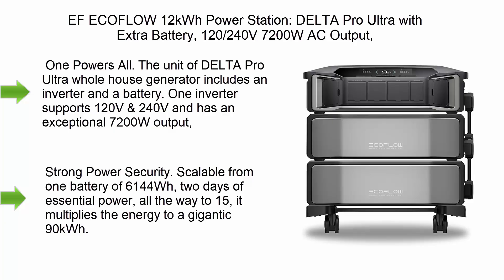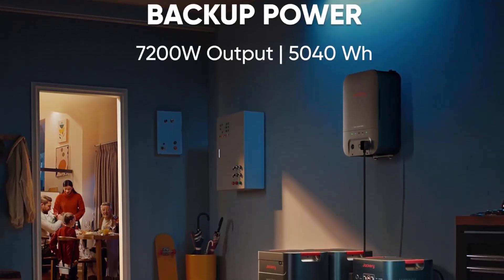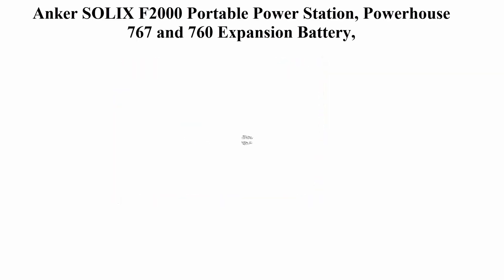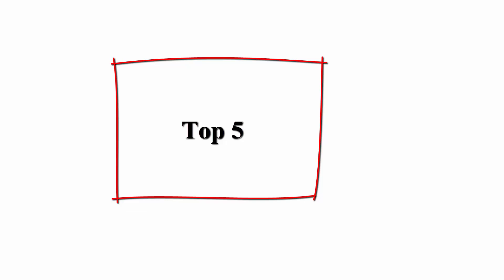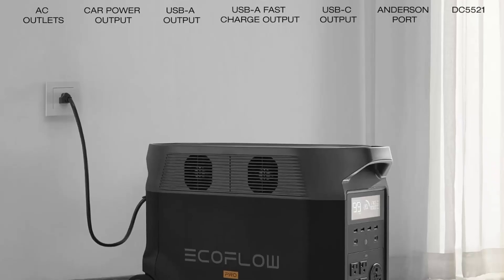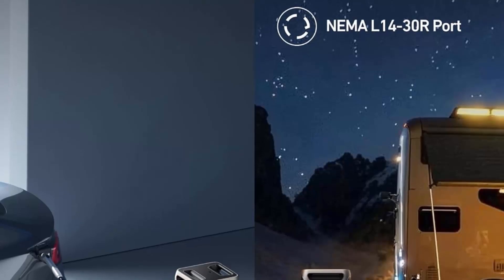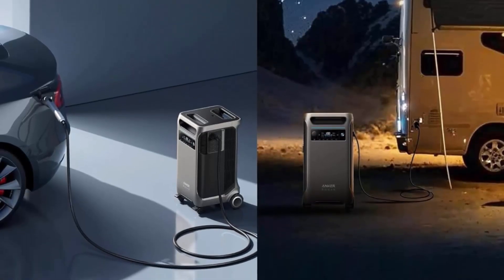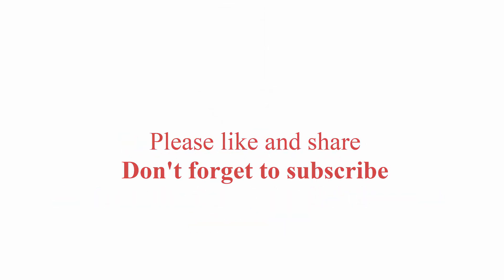Top Solar Expert Reveals BEST Solar Generators for Home in 2025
👇I have shared with you Solar Generator for Home from Amazon👇
top 1. EF ECOFLOW 12kWh Power Station: DELTA Pro Ultra with Extra Battery,

top 2. Jackery Solar Generator 5000 Plus with 500W(85Wx6) Solar Panels, 5040Wh LiFePO4 Battery Power Station, 120V/240V 7200W AC Output, Portable Generator for Home Battery Backup, Power Outages

top 3. EF ECOFLOW Solar Generator 4096Wh DELTA Pro 3 with 2X400W Portable Panels, 120/240V 4000W AC Output, Solar Generator for Home Use, Camping Accessories, Emergencies, Power

top 4. Anker SOLIX F2000 Portable Power Station, Powerhouse 767 and 760 Expansion Battery, with 3×200W Solar Panels, 4096Wh LiFePO4 Battery with 4 AC Outlets Up to 2400W for Home, Outdoor Camping, RV

top 5. EF ECOFLOW 7.2kWh Portable Power Station: DELTA Pro with Extra Battery, 120V Lifepo4 Battery Backup with Expandable Capacity, Solar Generator for Home Use, Power Outage, Camping, RV, Emergencies

top 6. Anker SOLIX F3800 Portable Power Station, 3840Wh, LiFePO4 Batteries, Ultra-High 6000W AC Output with 120V/240V, Solar Generator for Home Backup, RVs, Emergencies, Power Outages, and Outdoor Camping

top 7. BLUETTI Solar Generator AC500 & B300K Expansion Battery with 2 200W Solar Panels Included (Ships Separately), 2,764.8Wh Portable Power Station w/ 6 5,000W AC Outlets, LFP Power for Home Use

top 8. EF ECOFLOW Solar Generator DELTA 2 Max 2048Wh With 400W Solar Panel, LFP Battery Portable Power Station Up to 3400W AC Output Fast Charging 0-80% in 43 Min solar powered generator For Camping, RV

top 9. Jackery Explorer 2000 v2 Solar Generator and 500W Solar Panel, 2042Wh LiFePO4 Power Station, 2200W AC Output, 1 Hour Fast Charging for Emergencies, Power Outages, Camping

top 10. VTOMAN Solar Generator 1548Wh with 200W Pro Solar Panel Included, LiFePO4 Power Station with 1500W AC Outlets (3000W Peak) Solar Generator for RV/Van Camping (2 Separate Packages)